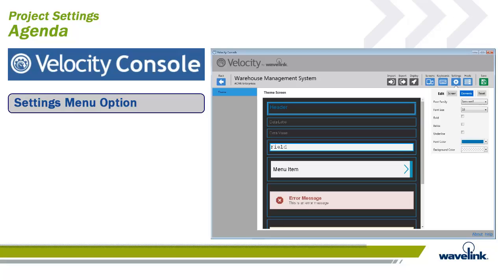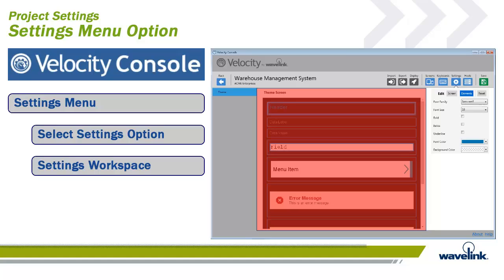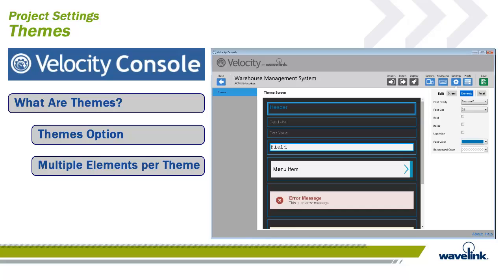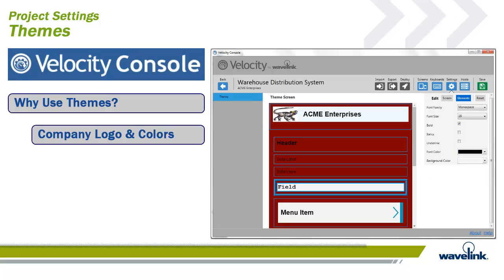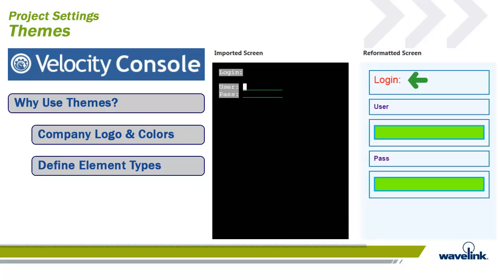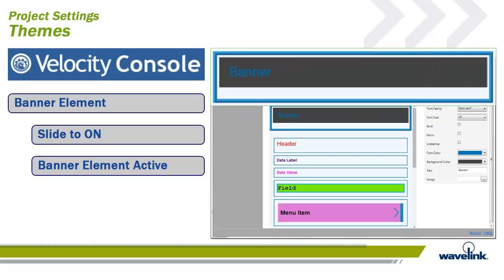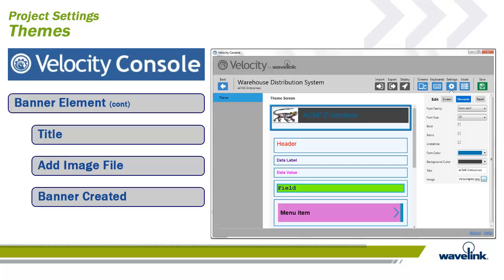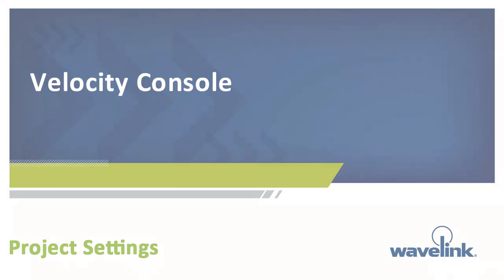Wavelink Velocity Android Console - 7_11 - Project Settings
Steps on how to configure the Project Settings - Part 7 of 11 Wavelink Velocity Android V1.1